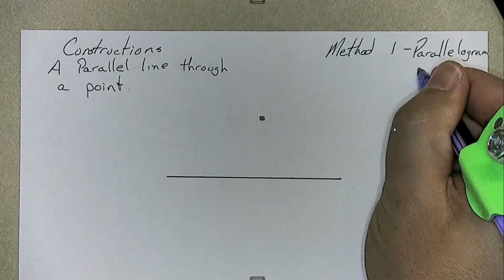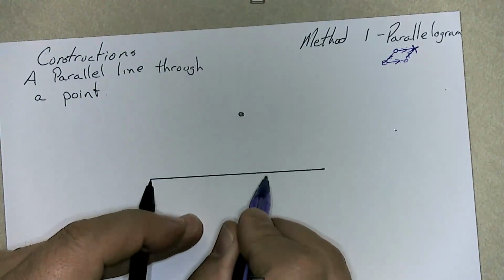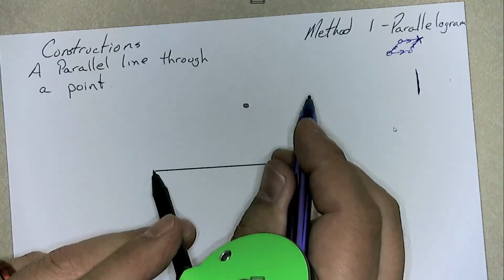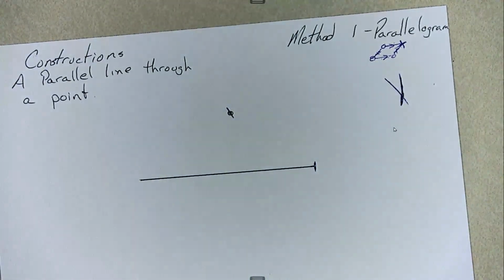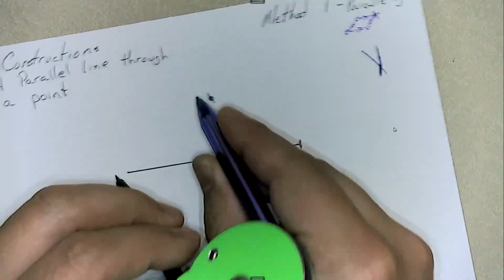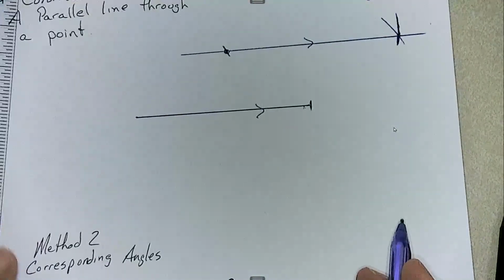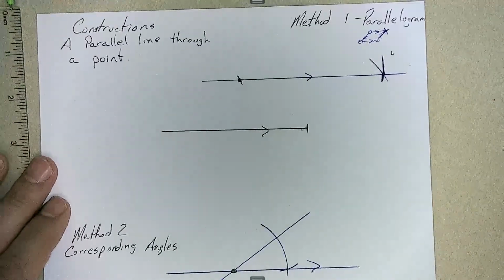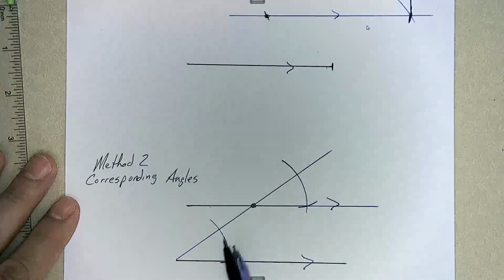Construction - Parallel Line through a Point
A simple walk through video of constructing a Line Parallel to a given Line through a given point using a compass and straightedge.